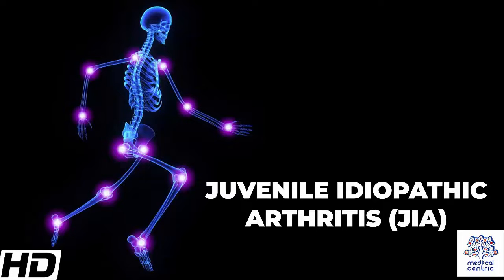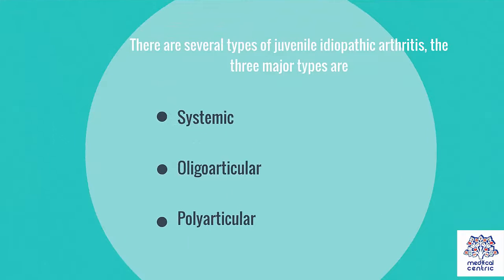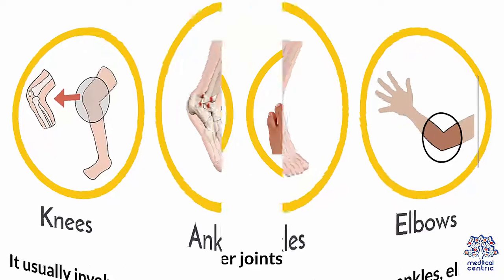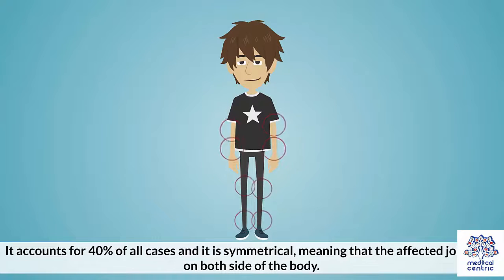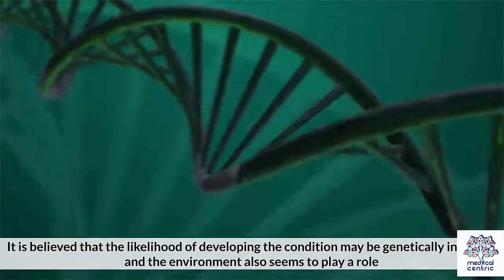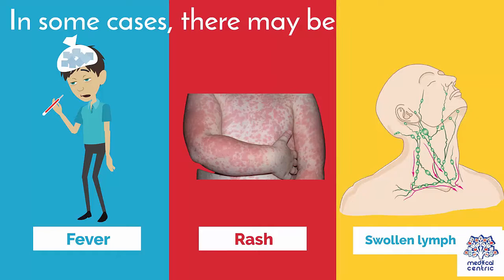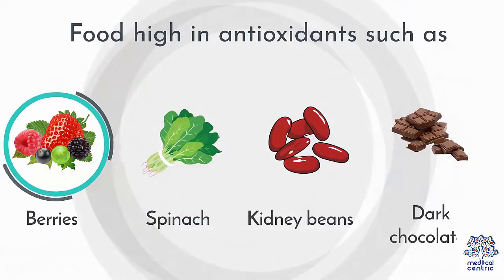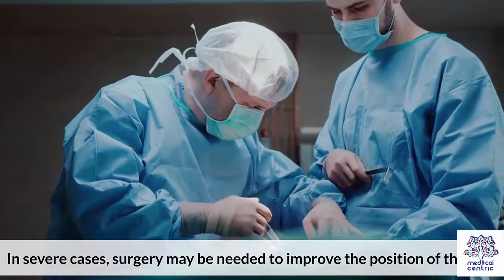Juvenile Idiopathic Arthritis: Everything You Need To Know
Chapters

0:00 Introduction
2:44 Causes of Juvenile idiopathic arthritis
3:38 Symptoms of Juvenile idiopathic arthritis
3:55 Diagnosis of Juvenile idiopathic arthritis
5:27 Treatment of Juvenile idiopathic arthritis

 Juvenile idiopathic arthritis (JIA), is the most common, chronic rheumatic disease of childhood, affecting approximately one per 1,000 children.[1] Juvenile, in this context, refers to disease onset before 16 years of age, while idiopathic refers to a condition with no defined cause, and arthritis is inflammation within the joint.[2]

JIA is an autoimmune, noninfective, inflammatory joint disease, the cause of which remains poorly understood. It is characterised by chronic joint inflammation. JIA is a subset of childhood arthritis, but unlike other, more transient forms of childhood arthritis, JIA persists for at least six weeks, and in some children is a lifelong condition. It differs significantly from forms of arthritis commonly seen in adults (osteoarthritis, rheumatoid arthritis), in terms of cause, disease associations, and prognosis.

The prognosis for children with JIA has improved dramatically over recent decades, particularly with the introduction of biological therapies and a shift towards more aggressive treatment strategies. JIA treatment aims for normal physical and psychosocial functioning, which is an achievable goal for some children with this condition.[3] Arthritis means inflammation within the joint, and is usually recognised by swelling, pain, stiffness and restricted joint movement. Symptoms of JIA vary from individual to individual. This is mainly because JIA is an umbrella term for several subtypes of JIA, which differ according to the number of affected joints, severity of disease and presence or absence of inflammation in other parts of the body.[citation needed]

The key clinical feature in JIA is persistent swelling of the affected joints. Any joint can be affected, but large joints such as the knee and ankle are most commonly involved.[4] Involvement of small joints of the hands and feet is more likely when many joints are affected ('polyarthritis'). Swollen joints may also feel warmer to touch. Swelling may be difficult to detect clinically, especially for joints such as those of the spine, sacroiliac joints, shoulder, hip, and jaw; imaging techniques such as ultrasound or MRI can be very useful to identify the inflammation.[citation needed]

Joint pain is an important symptom, although some children experience minimal or no pain with their arthritis.[5] In these children, the first sign of arthritis may be limping, especially in the morning.[5] Young children are often very good at changing how they move when they have joint pain: they learn to move so that it does not hurt. For example, a child will not push up using an inflamed wrist when climbing, instead putting their weight though the forearm. Morning stiffness that improves later in the day is a common feature (this implies inflammatory-type joint pain versus mechanical-type joint pain).[citation needed]

Swelling and pain usually result in limited movement of the affected joints, for example a knee held bent causing a limp, or being unable to make a full fist. Limited movement may reduce a child's ability to fully participate in activities and undertake usual tasks such as those used for self-care. In some JIA subtypes, more non-specific symptoms of being unwell may be present, such as lethargy, fatigue and poor appetite. Children with systemic JIA usually present with fever and a classic rash and may become quite ill. Late effects of arthritis can include joint contractures (stiff, bent joints with loss of movement) due to joint damage; limb length discrepancies and muscle wasting. Children with JIA vary in the degree to which they are affected by particular symptoms.[citation needed]